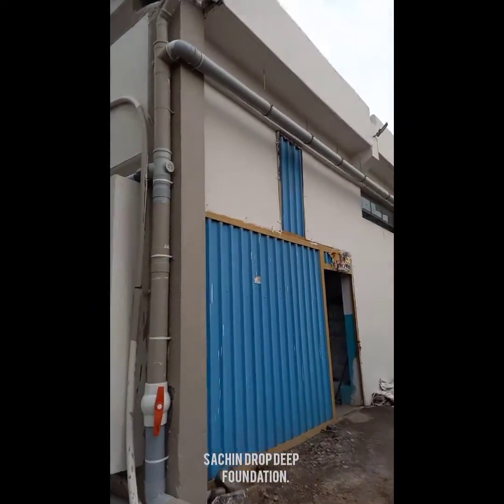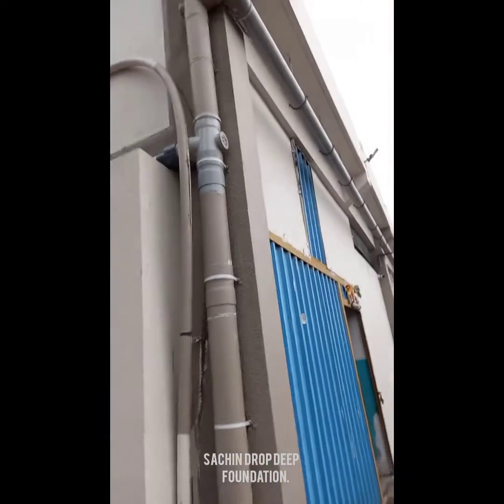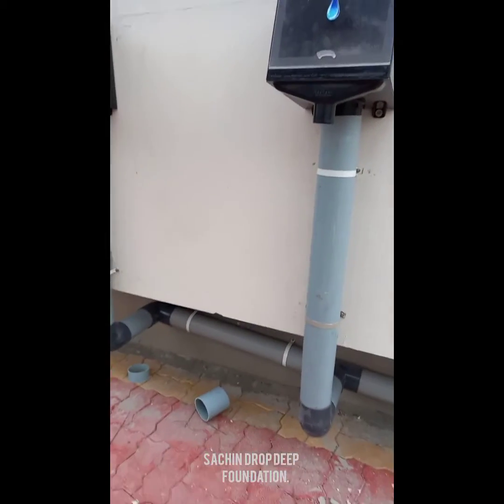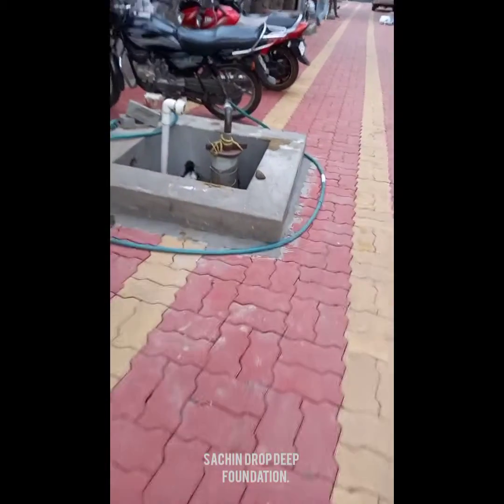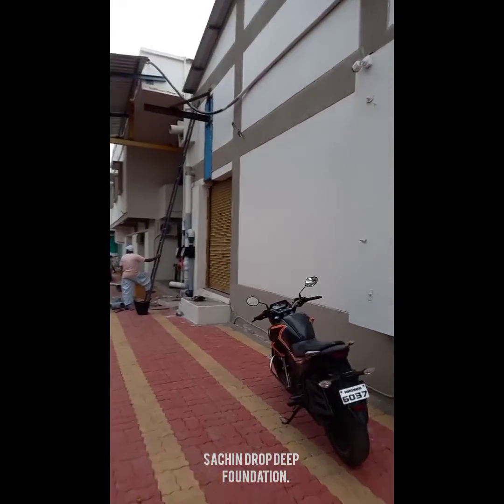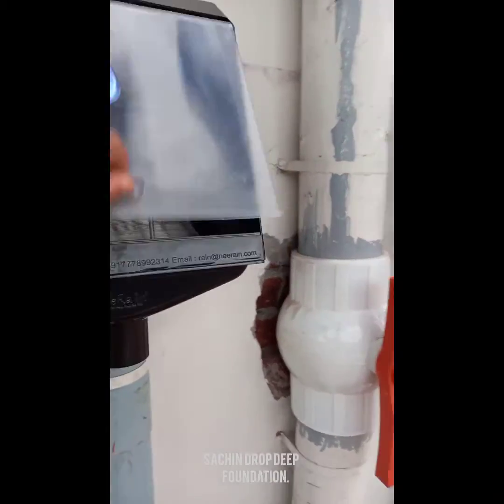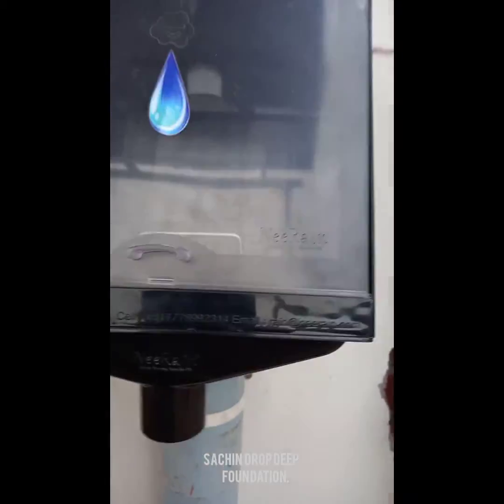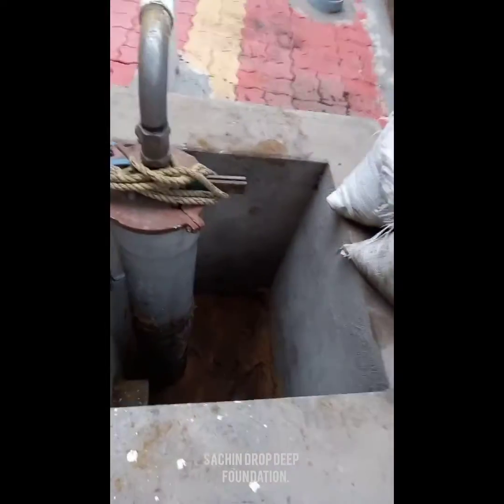Rain Water Harvesting inTextile Industry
Rain Water
Rain Water Harvesting
Textile Industry
Screen Filter
Bag Filter
Vortex Filter
Water Literary
Sandeep Chodankar
Sachin Drop Deep Foundation
Jal Jeevan Mission
Chodankar System
Environment Day
Water Challenge
RO Water